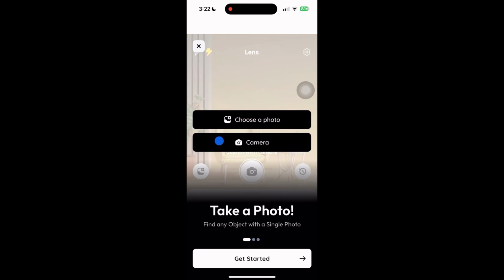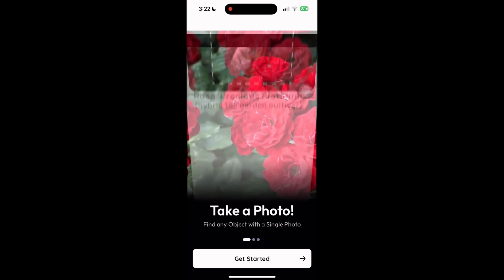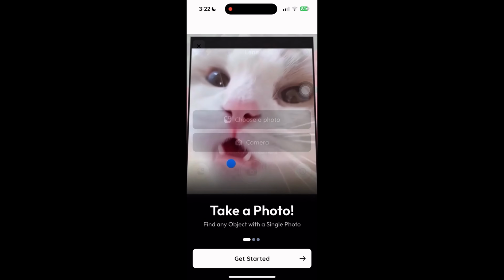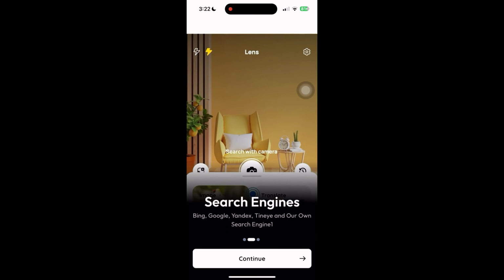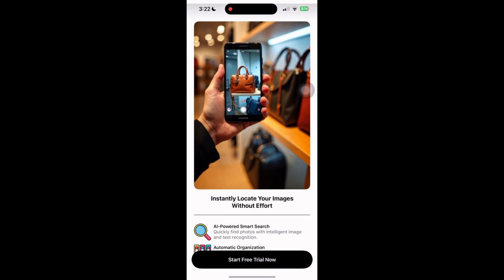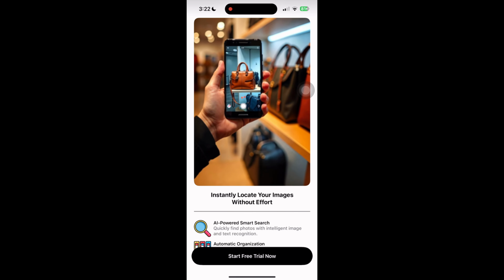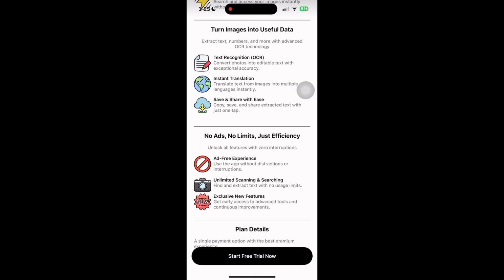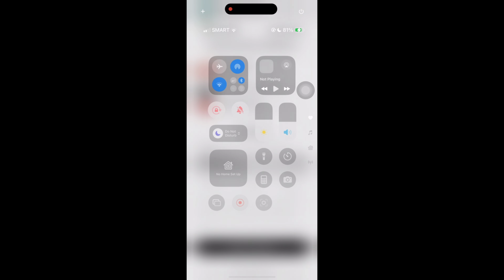NEW*How to Use Google Lens to Translate Text in Photos (Step-by-Step Method)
Instant Translation! 🌐 How to Use Google Lens to Translate Text in Photos (2025)
Need to understand text in a foreign language within an image? Google Lens is your powerful pocket translator! This 2025 guide will show you exactly how to use Google Lens to translate text directly within photos. Whether it's a sign, a menu, a document, or anything with text in a picture, we'll walk you through the simple steps on your smartphone to get instant translations in your preferred language. Break down language barriers with the magic of Google Lens!